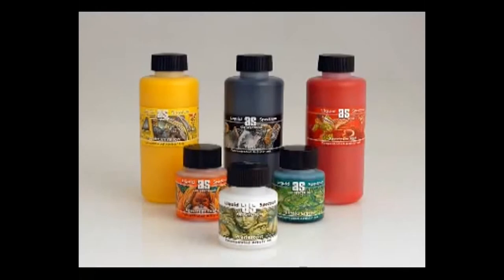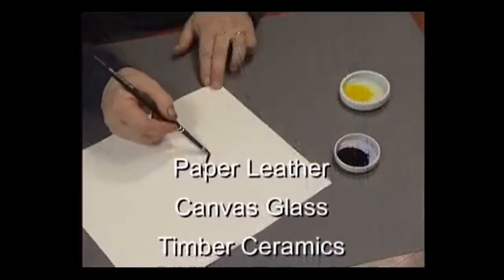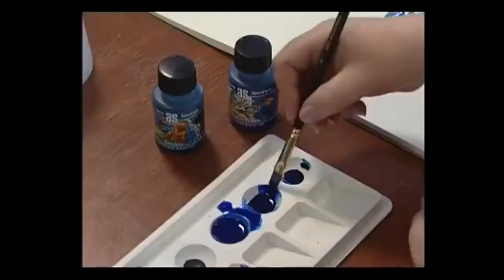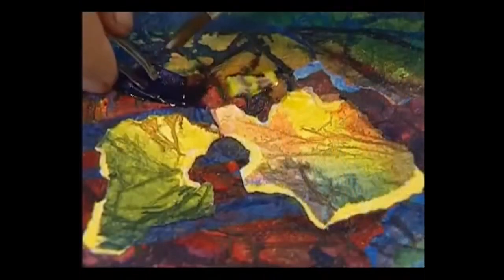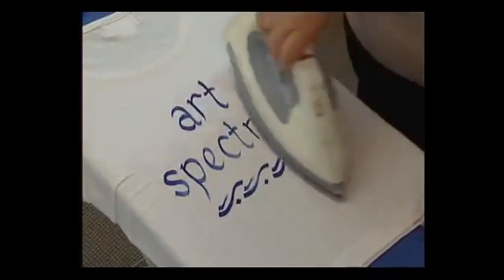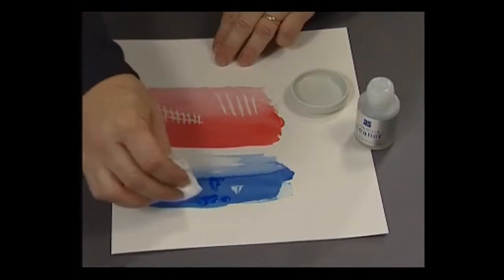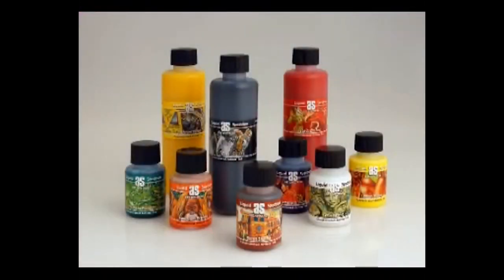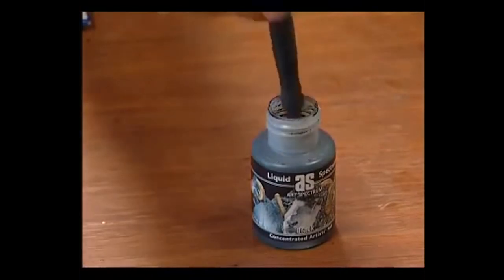Art Spectrum Pigmented Ink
This Art Spectrum Pigmented Ink is suitable for use when drawing, painting, airbrushing and other mixed media artwork. It has a lighter concentration of pigment and can be mixed with water allowing you to create transparent effects. This ink can be overlaid with white or black to create new tints and shades.